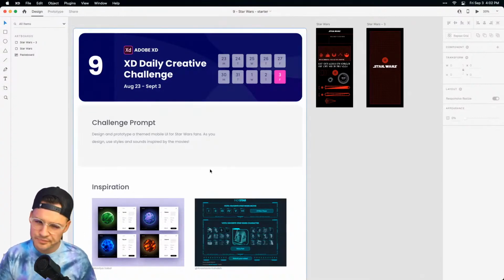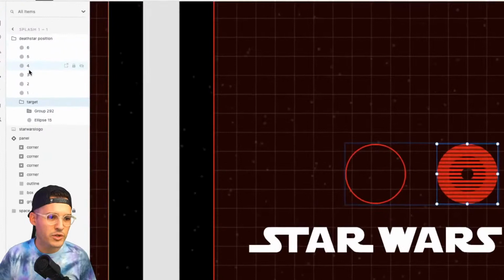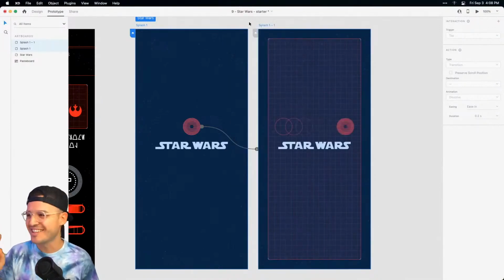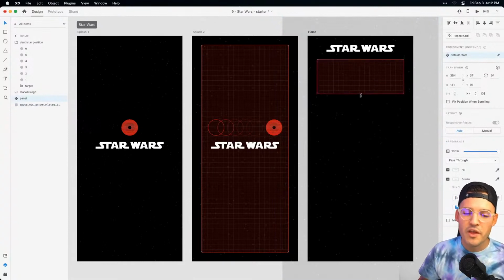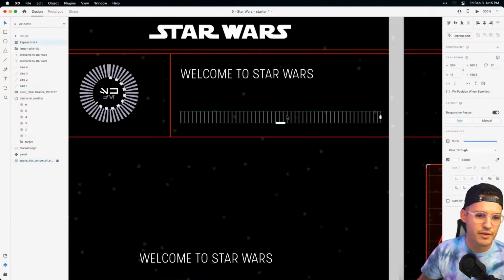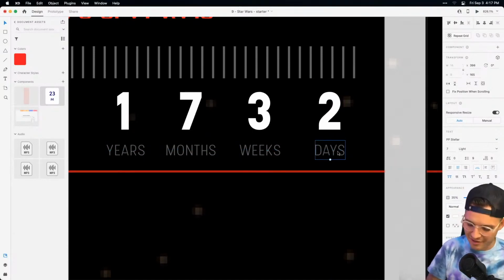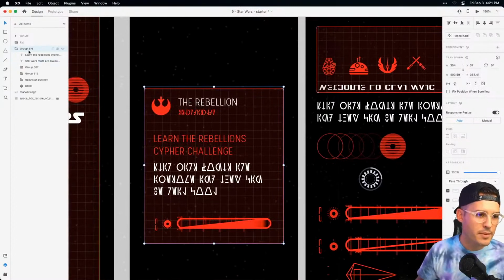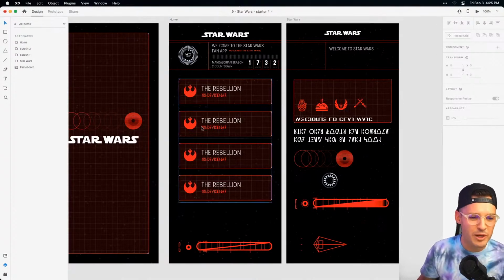Creative Encore: XD Daily Creative Challenge - Star Wars Interface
Tune in to Adobe Live for a Creative Encore of the XD Daily Creative Challenge, hosted by Jesse Showalter! Complete 9 challenges by Friday, September 17th and you’ll be on your way to sharpening your skills.

CHALLENGE: Design and prototype a themed mobile UI for Star Wars fans. As you design, use styles and sounds inspired by the movies!